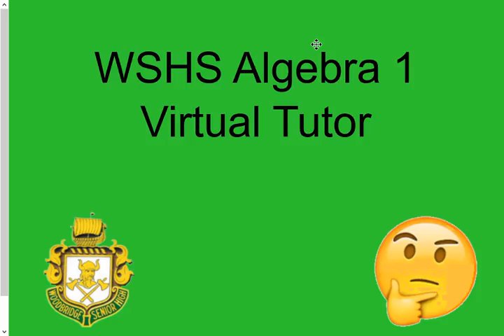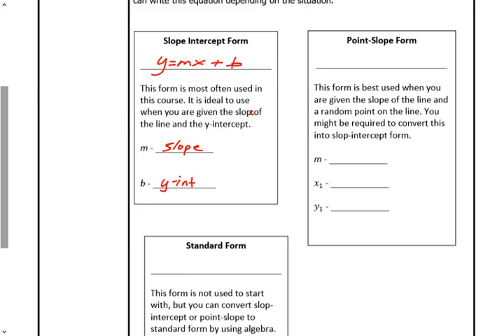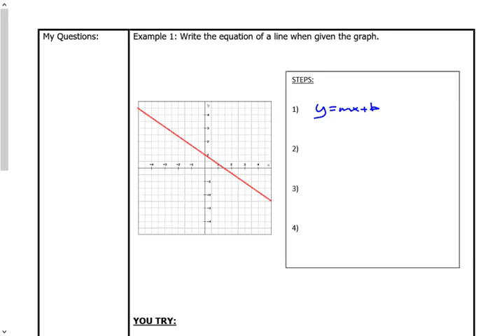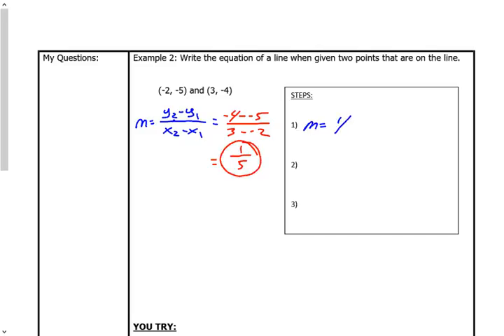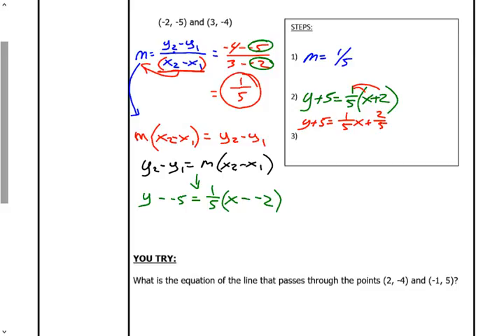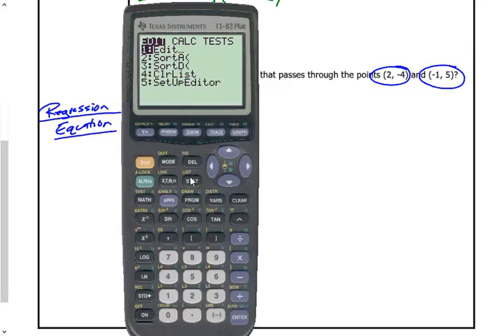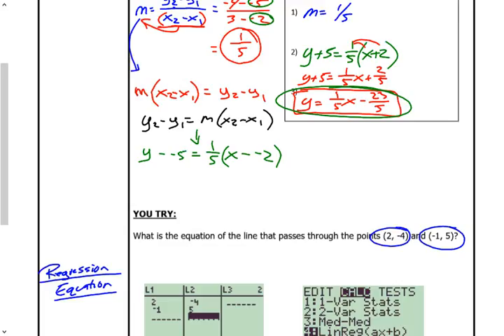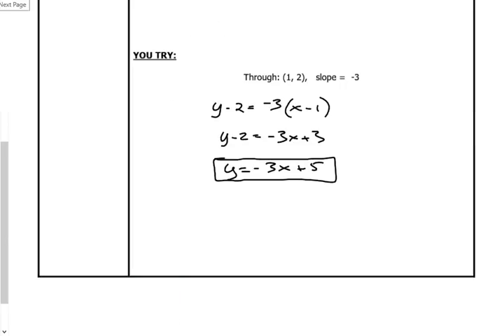Algebra 1 Writing Linear Equations